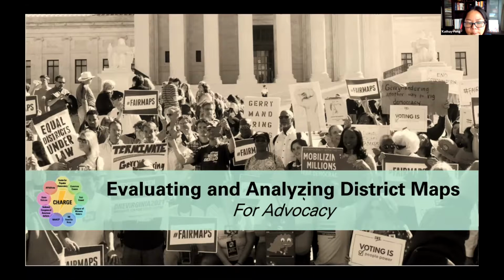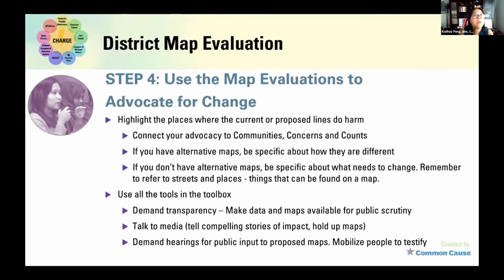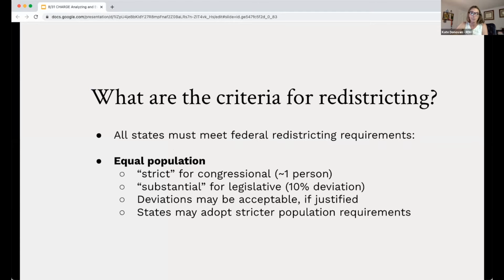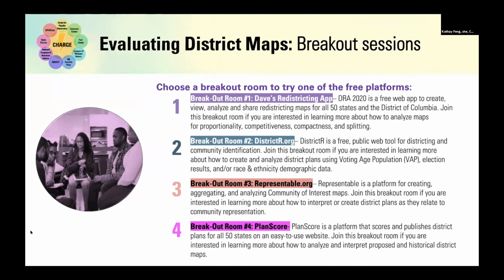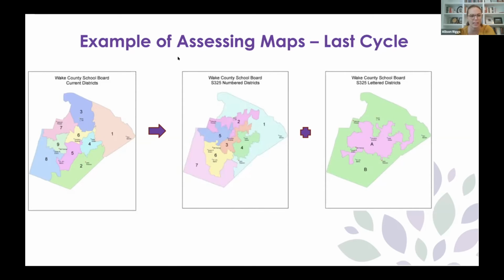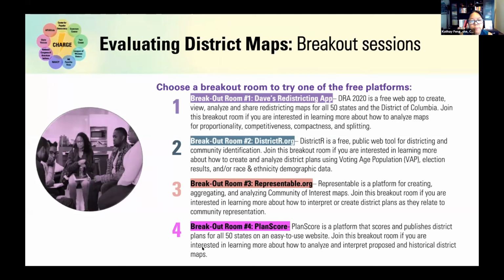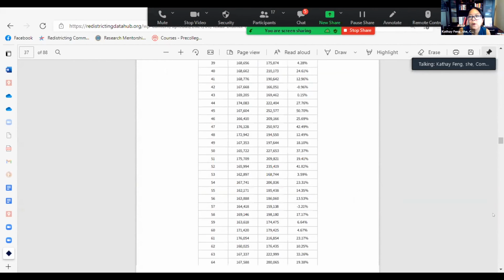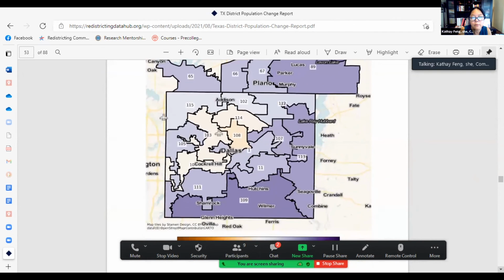Evaluating and Analyzing District Maps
This training, originally presented in September 2021 was presented featuring members of Common Cause's Redistricting Team and the CHARGE coalition.

CHARGE, Coalition Hub Advancing Redistricting & Grassroots Engagement, is a space for groups that organize people in the states and in local communities. While each organization brings different skillsets, has presence in different states, and deploys different strategies, we are all united around the common goal that redistricting must be transformed to allow more voices to participate, be heard, and ultimately be represented.

We are committed to empowering people who have intentionally been excluded from voting and electoral politics to have a seat at the redistricting table.  We are grounded in the reality that, as important as this process is, redistricting is NOT at the top of most people’s minds and we need to build points of entry that meet people where they are.

CHARGE has nine organizations who anchor the work: APIAVote, Center for Popular Democracy, Common Cause, Fair Count, League of Women Voters, Mi Familia Vota, National Association for the Advancement of Colored People, National Congress of American Indians, and State Voices.